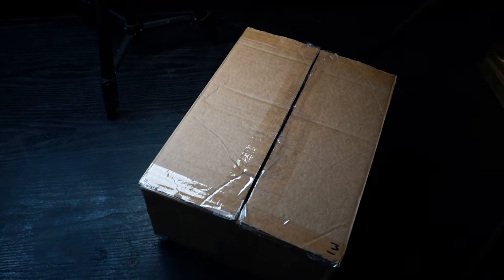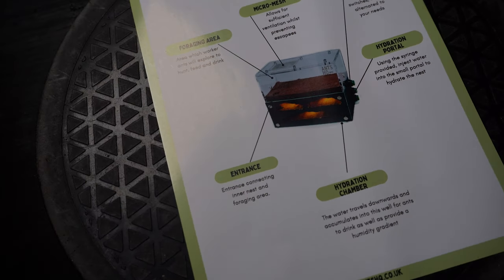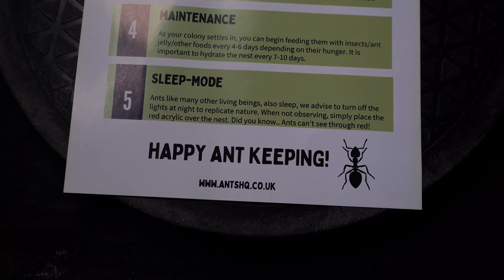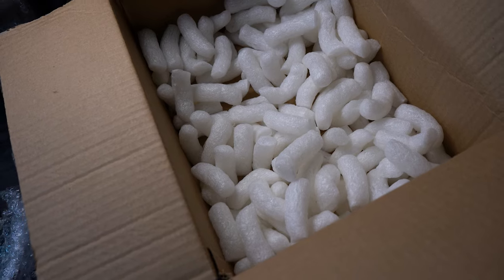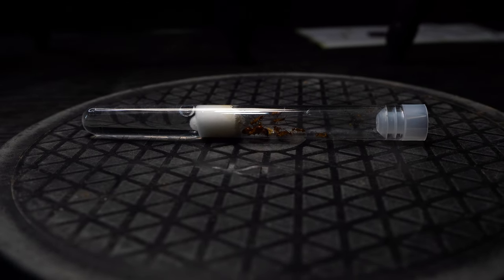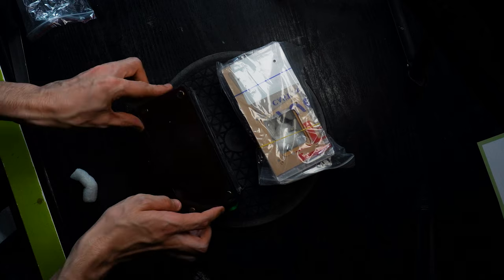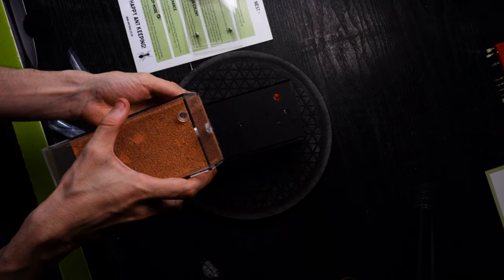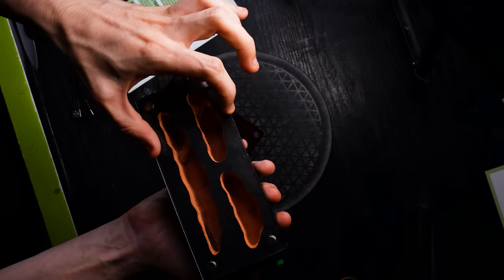Ants HQ Unboxing! - The full setup/process!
Recommended sites in the UK